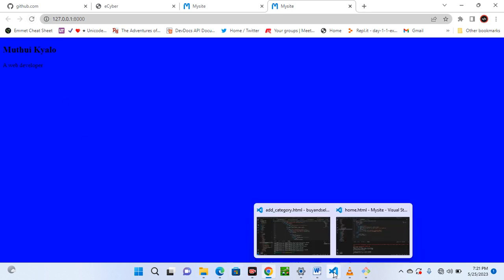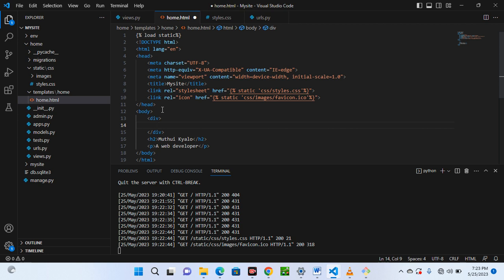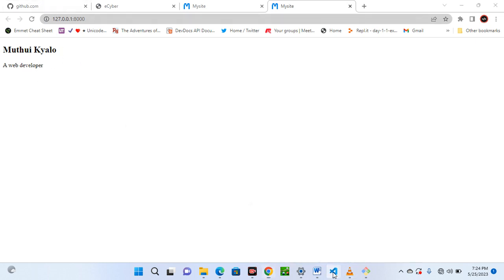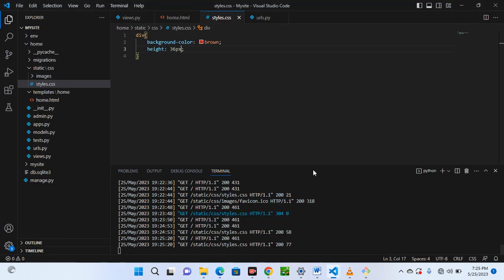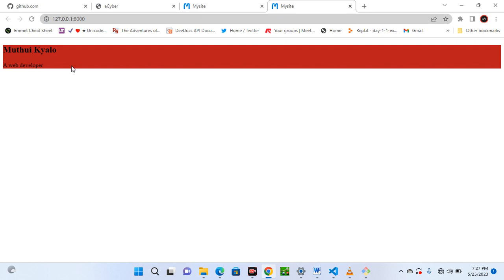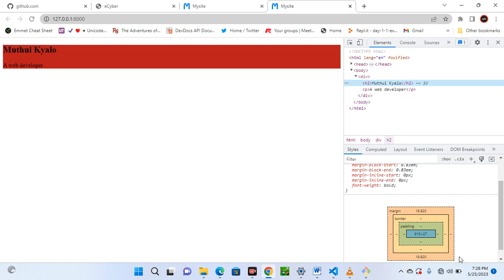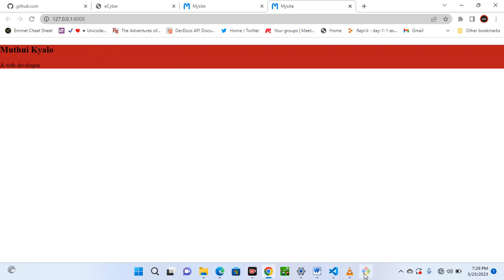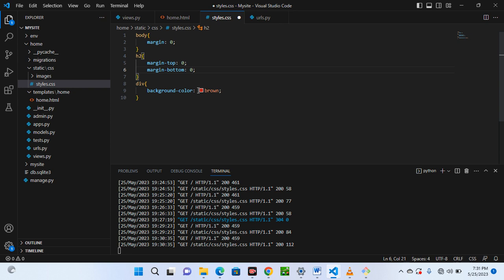PART 44: CSS(INTERMEDIATE) WELCOME TO CONTENT DIVISION ELEMENT (DIVs)